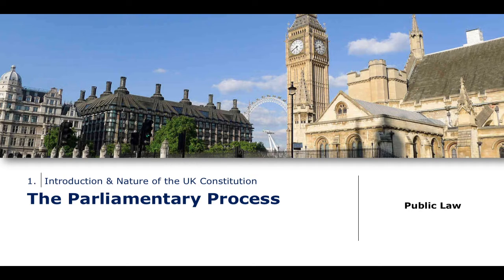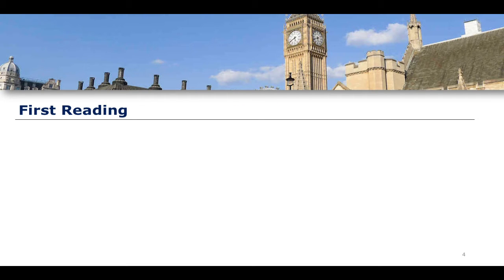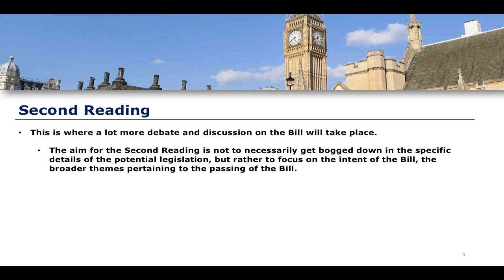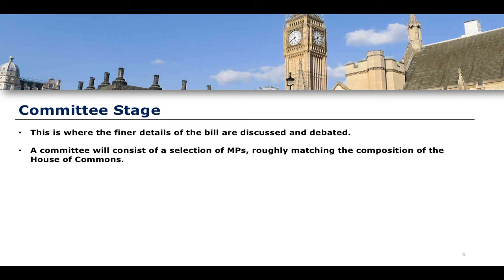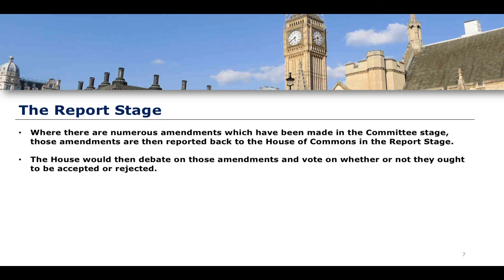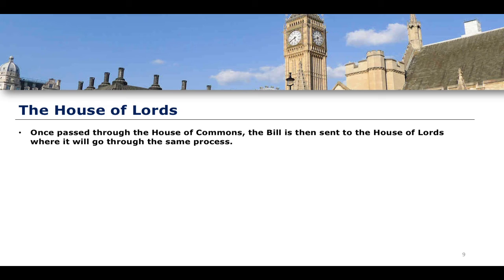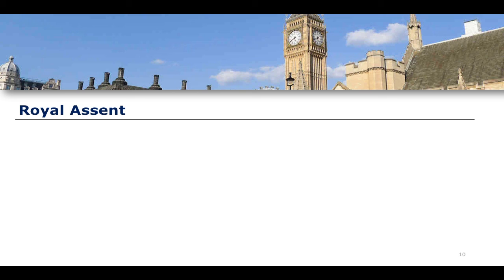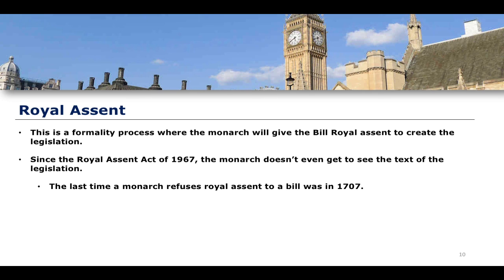Parliamentary Process | Public Law